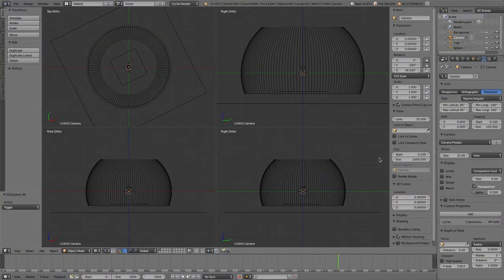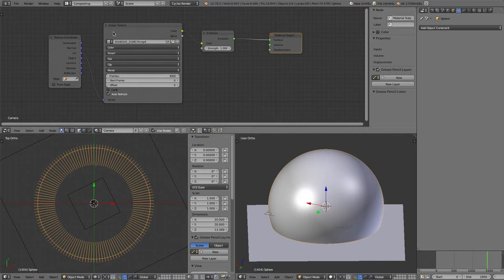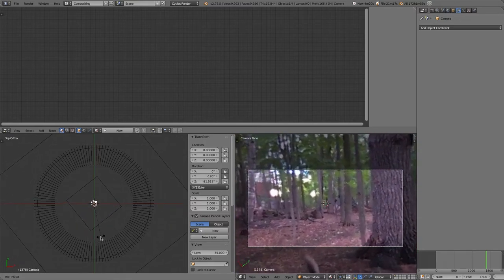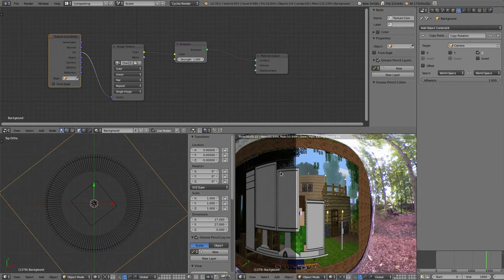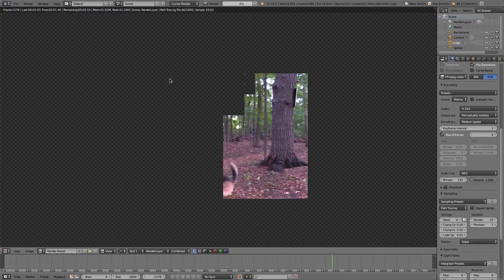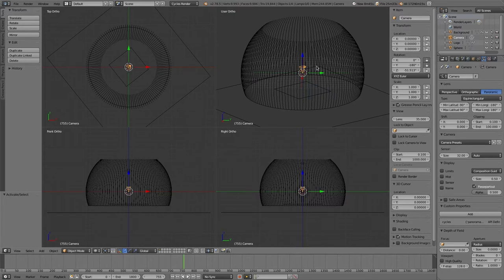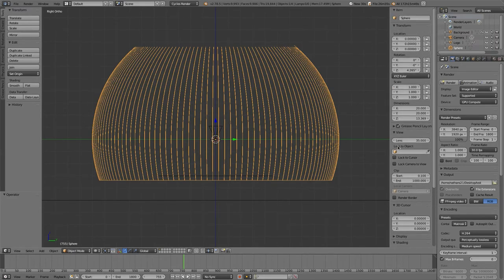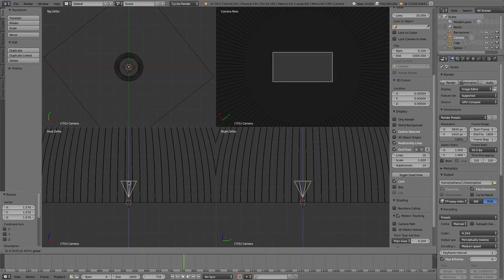Single Camera Setup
This video explains how to use the single camera setup that I have available for download on my website. It allows you to put a background image, and a logo on the back half of a panosphere video.